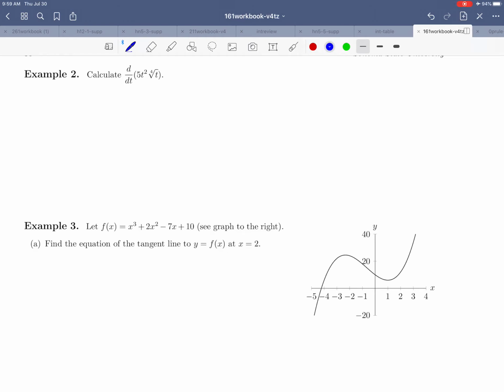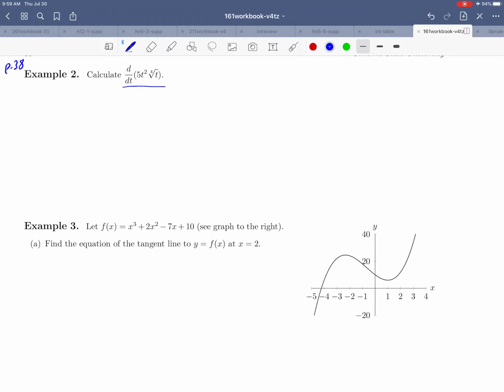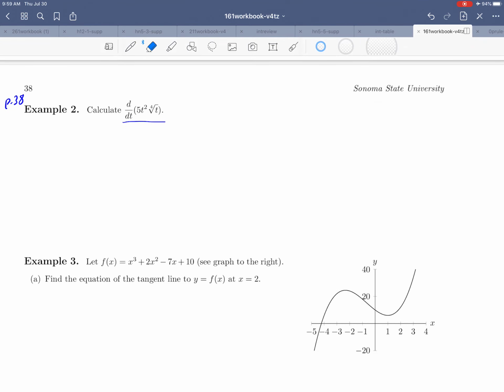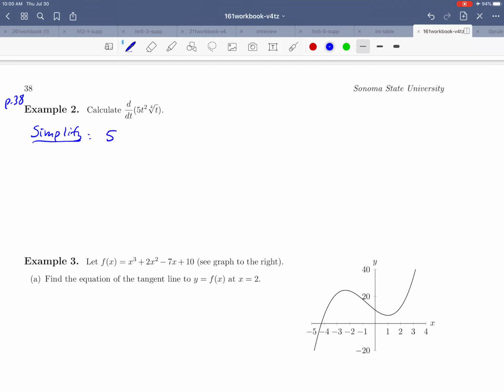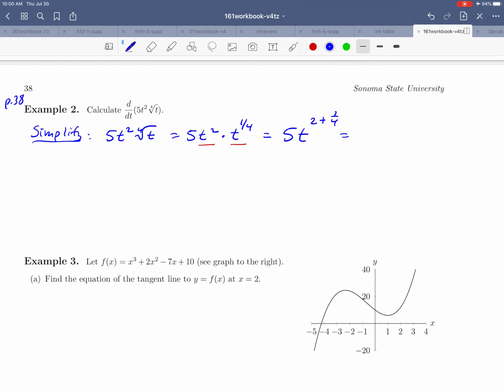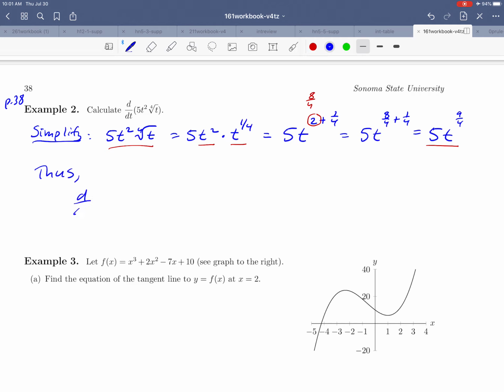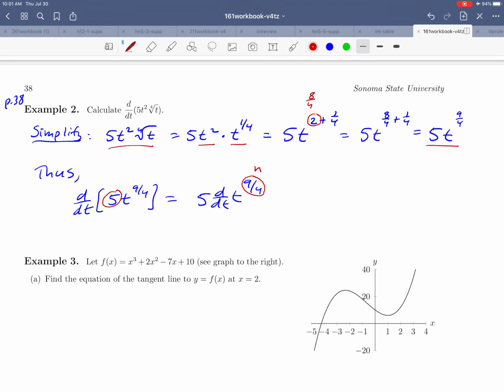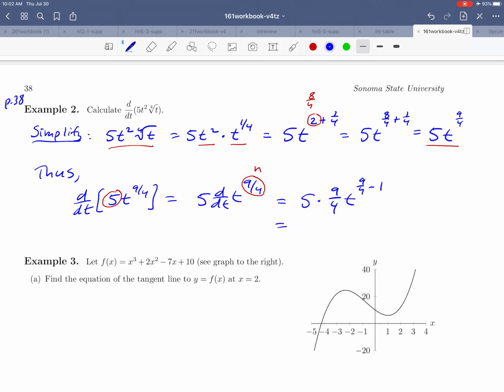Math 161 Section 2.1&2 Example 2